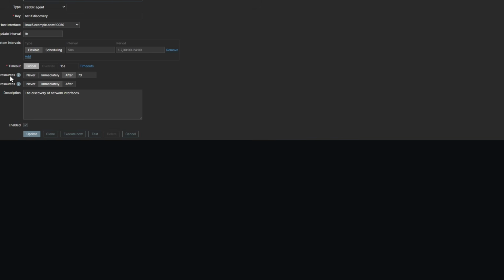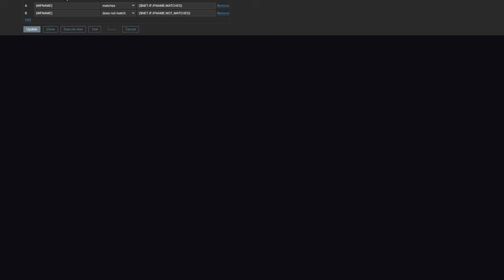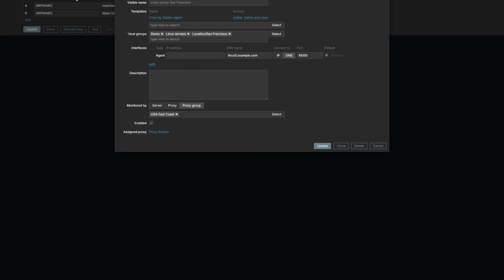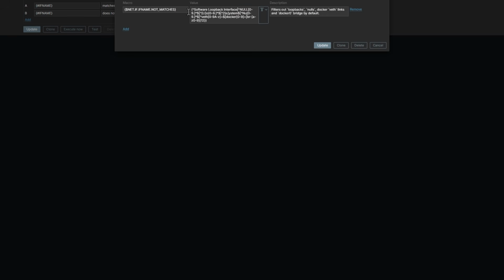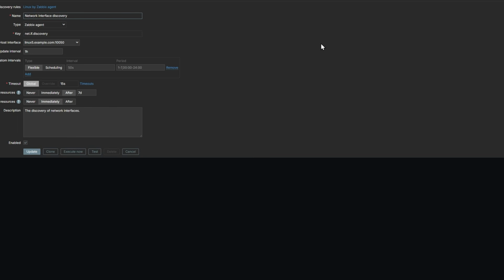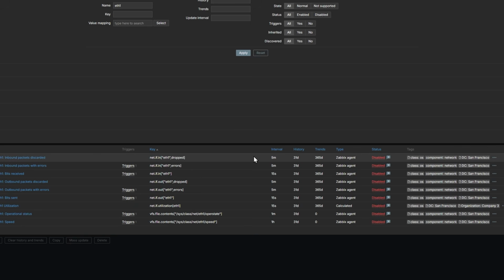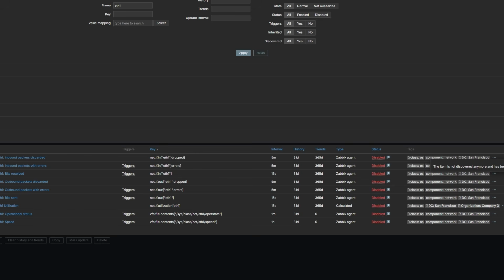Zabbix Handy Tips: Managing Lost Resources with Low-Level Discovery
Low-level discovery if one of Zabbix core features for automated resource management. In this video we will briefly discuss situations when a resource might become lost and how to use low-level discovery features to properly manage lost resources without incuring potentially unwanted data loss.